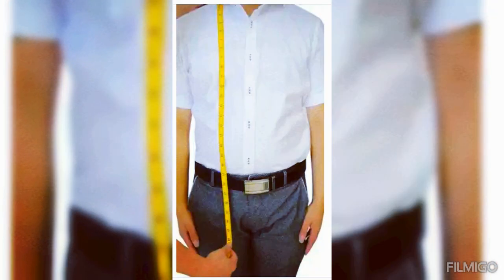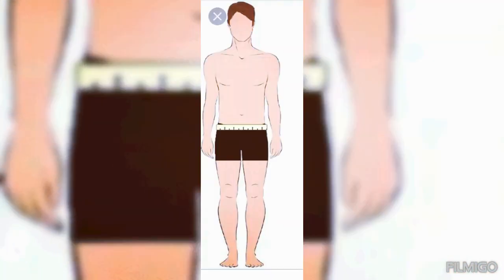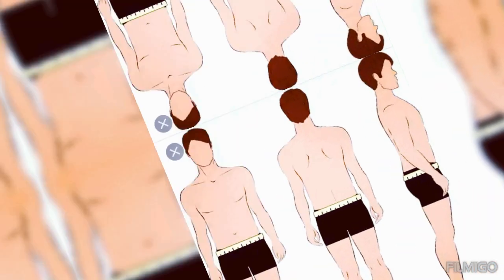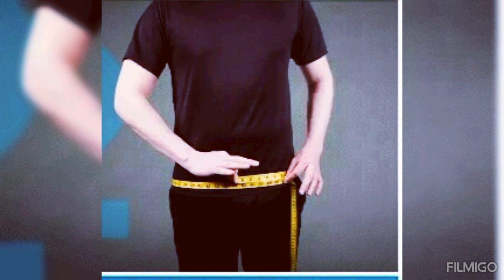How to take a right body measurements in details beginners guide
12 parts of the body to be measured diy in clear explanation for beginners guide